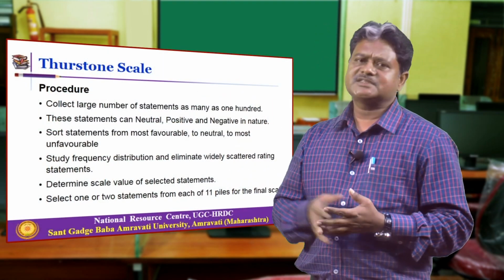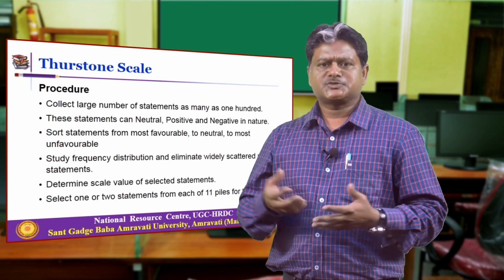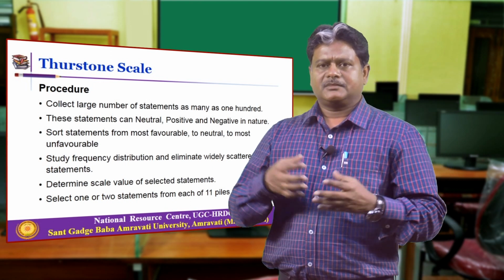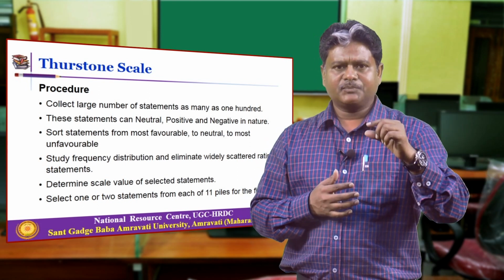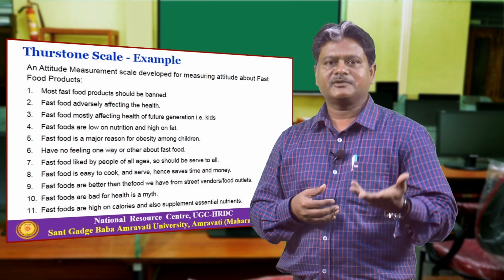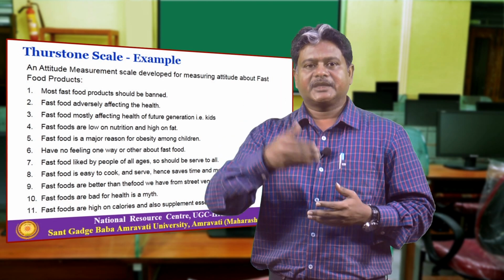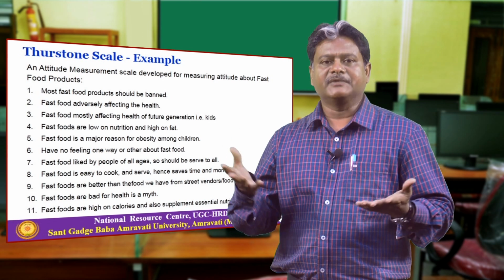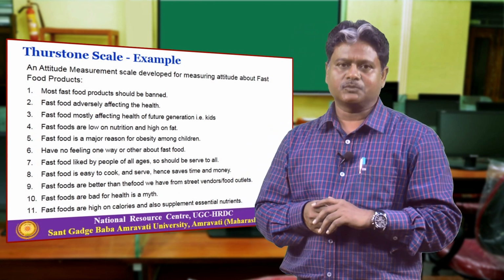Attitude Measurement Scale - Part 06 - Dr. D. Y. Chacharkar